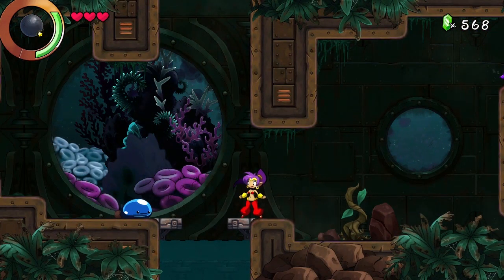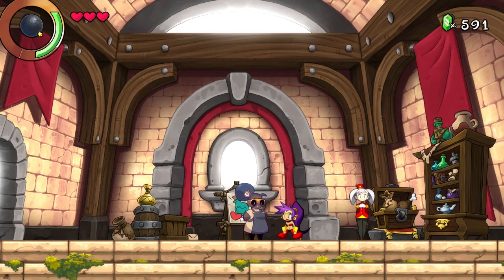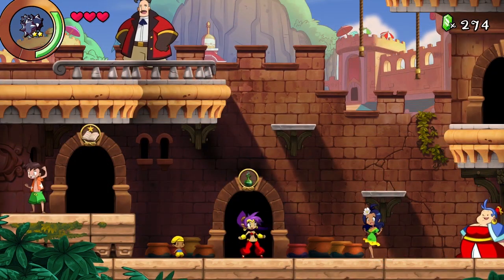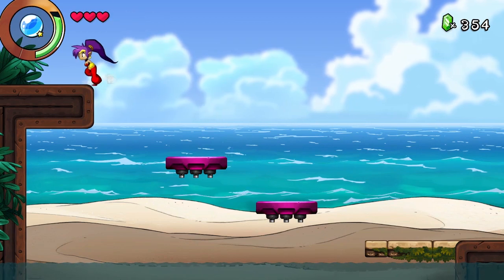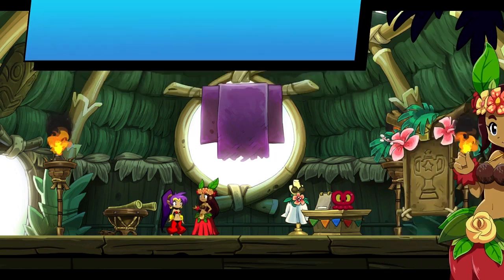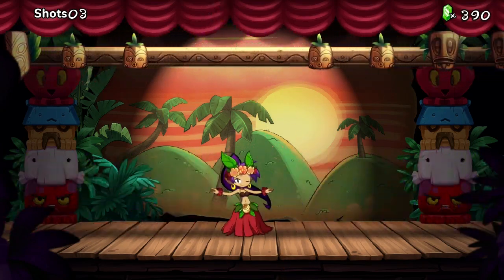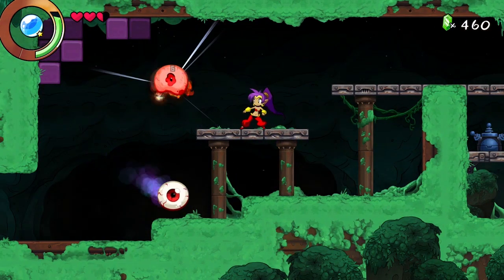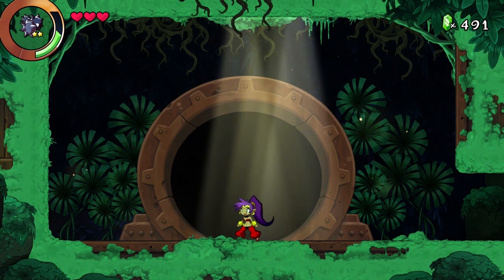Lets Play Shantae and the Seven Sirens (4) - A Treemendous Trip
With our new Newt transformation, we can make our way to the surface and continue the adventure. First we have to dig up a couple of arthropods for a science enthusist, learn a new dance move, and use it to navigate our way to a new town. There we face a new dancing minigame challenge, thankfully not as bad as the one from the Game Boy Color game, but will still give players a run for their money. After that, we'll enter the next part of the sunken city and find our way to the next labyrinth. We've got a lot of ground to cover so hang on!